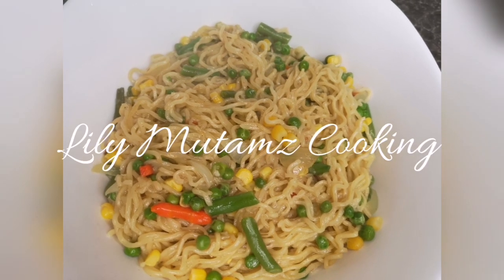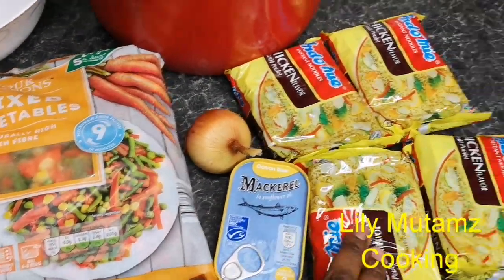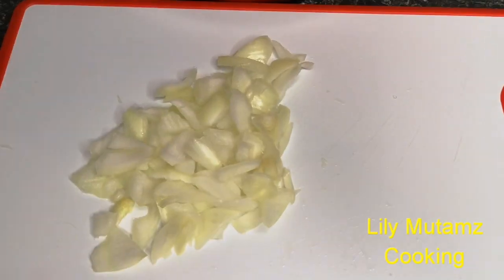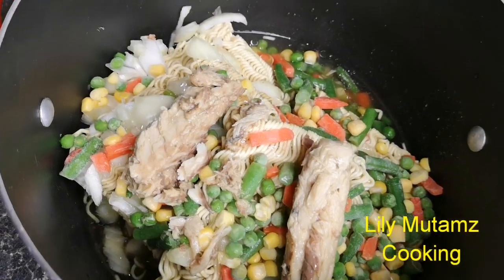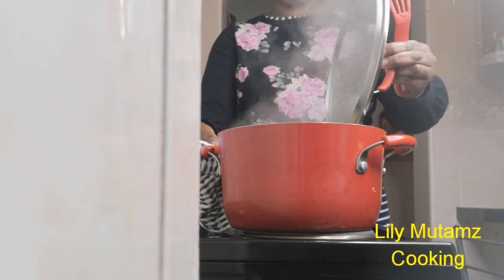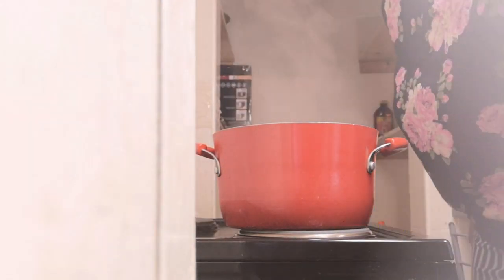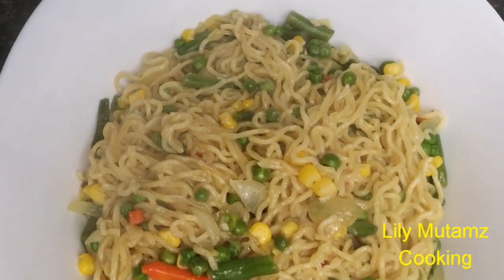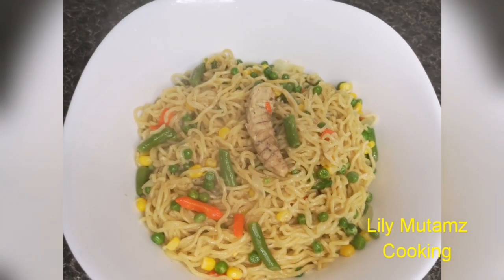EASY COOK INDOMIE NOODLES || QUICK FIX GORENG NOODLES MEAL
Happy Sunday, this video will show you how I prepare my tasty Indomie Noodles. Enjoy

Did you see adverts running on my channel?
CHECK this Yay!! 🎉🎉🎉

💘Please follow me on all socials Facebook, Instagram and Twitter @lilymutamz

to purchase items I personally recommend and be satisfied